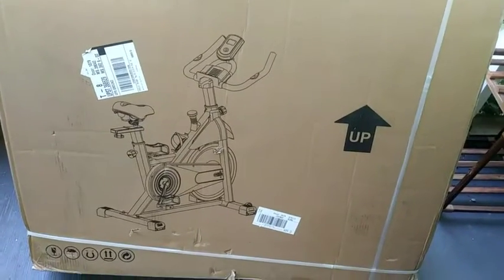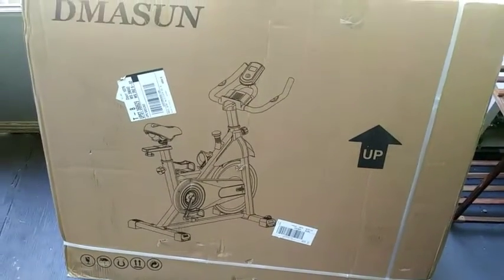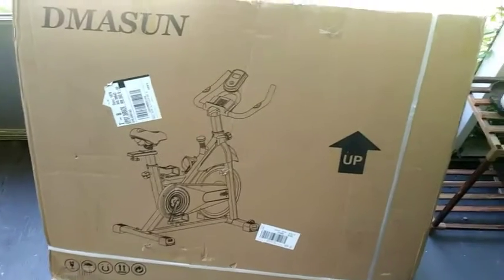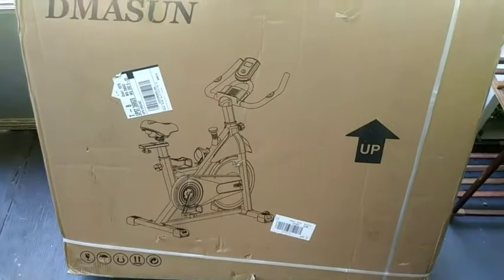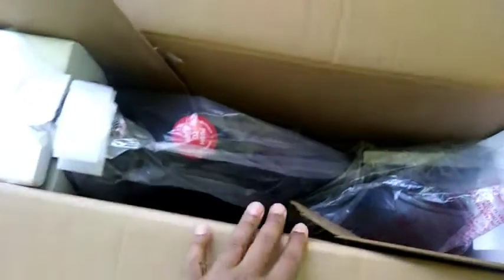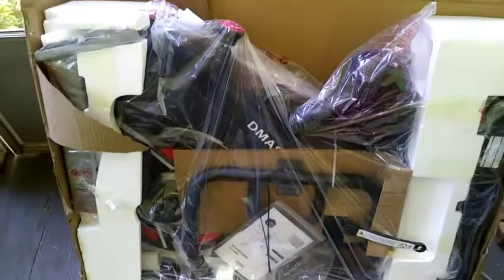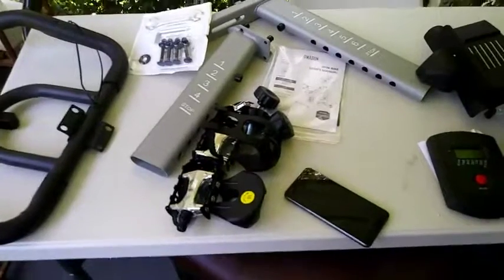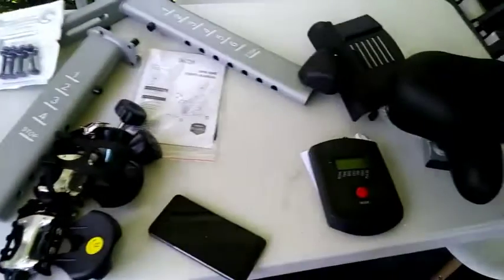DMASUN Exercise Bike, Indoor Cycling Bike Stationary, Cycle Bike with Comfortable Seat Cushion, Digi